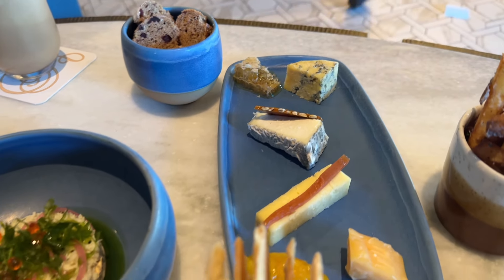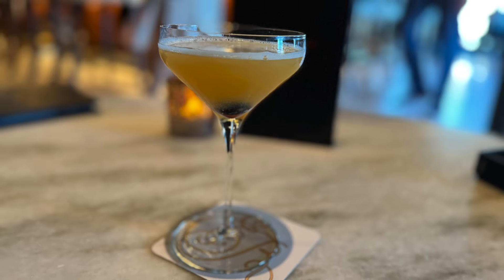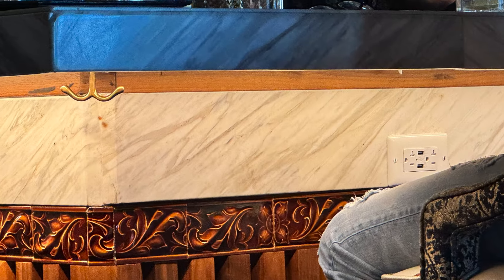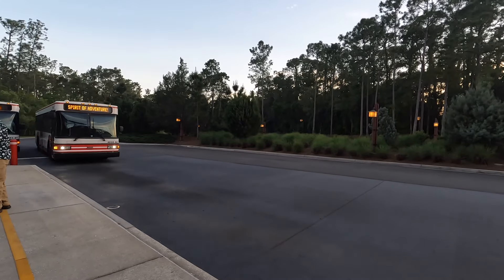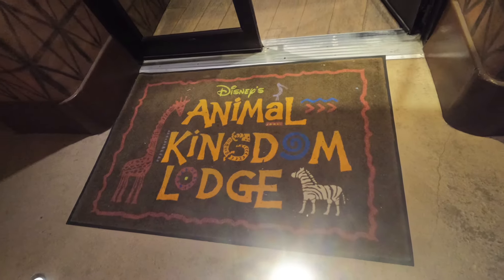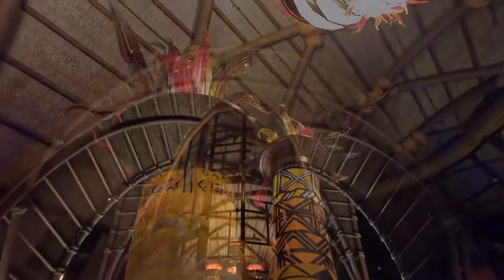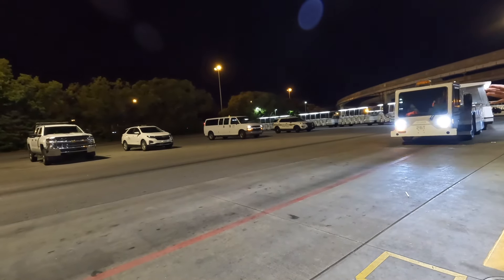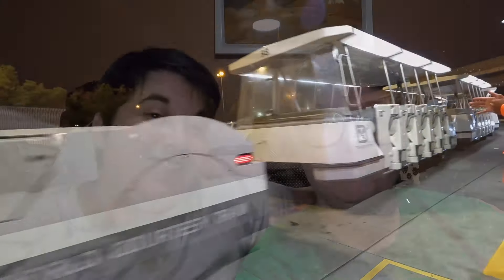Enchanted Rose Lounge | Grand Floridian | Disney World Hotel Hopping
Join KJF-TravelAdventures (now Migratory Nerds) as we check out a hidden gem at Walt Disney World - the Enchanted Rose Lounge at the Grand Floridian Resort! And after some delicious food and drinks, we hop on the various Disney World transportation options to explore Wilderness Lodge and Animal Kingdom Lodge!

If you enjoy our content feel free to buy us a coffee!

Techy Stuff!
Video: iPhone 15/13 Pro and GoPro Hero 10
Editing: iMovie

We work for Marriott International however all videos and opinions are our own.

Disney
Walt Disney world
Disney world
Enchanted rose lounge
Grand Floridian
Grand Floridian resort and spa
Monorail
Ticket and transportation center
TTC
Magic kingdom
Wilderness lodge
Animal kingdom lodge
Travel
Travel vlog
Travel vloggers